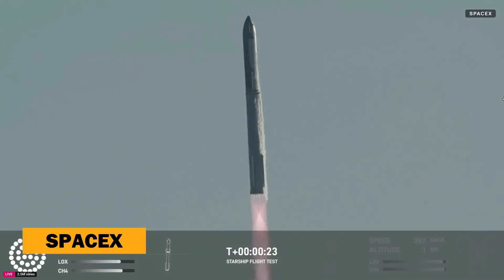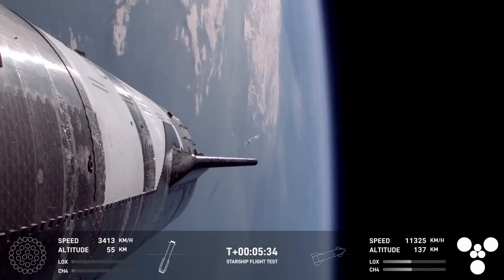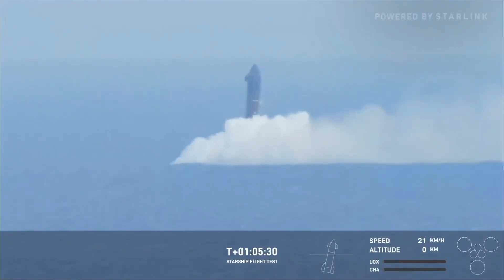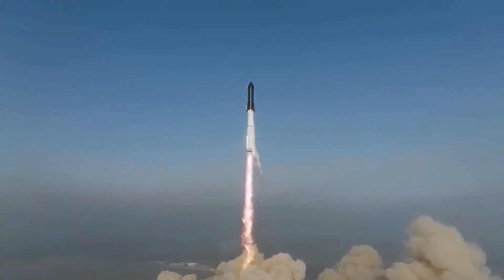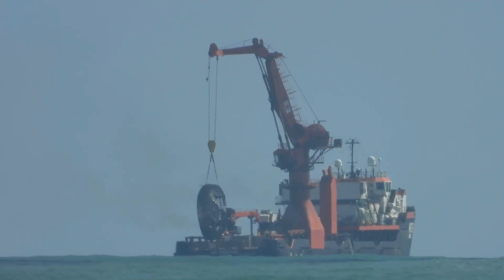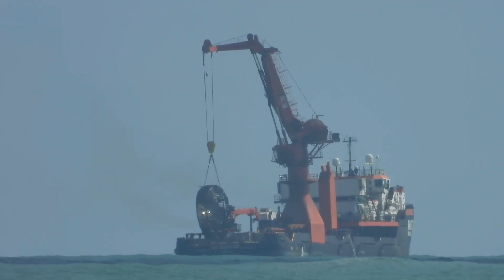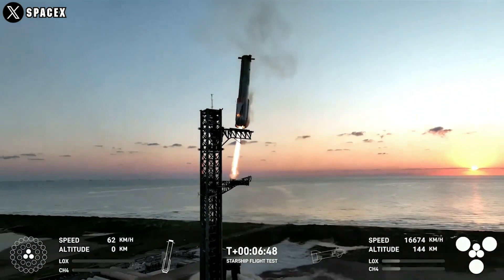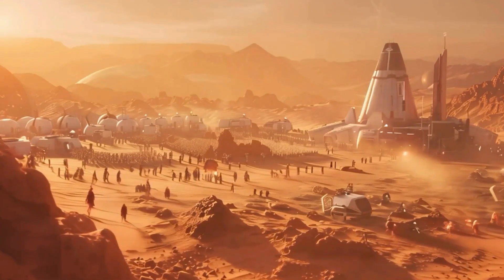Starship 6th Launch Closer Look.... What Happened?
SpaceX's Starship has taken another giant leap towards redefining space travel with its 6th launch! But what really happened during this milestone event? From jaw-dropping liftoff footage to surprising in-flight developments, this closer look dives deep into every detail, revealing the highs, challenges, and what it all means for the future of interplanetary missions. Don't miss this exclusive breakdown of the spacecraft that's changing humanity's destiny!